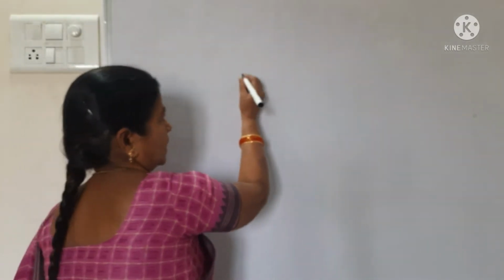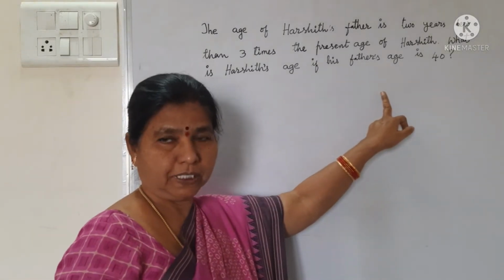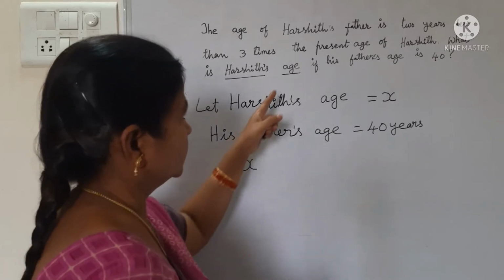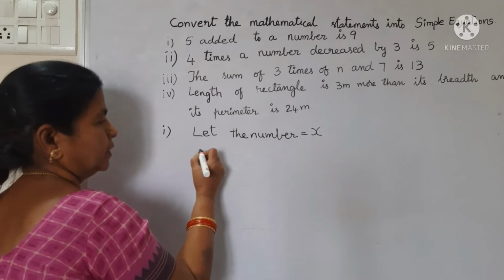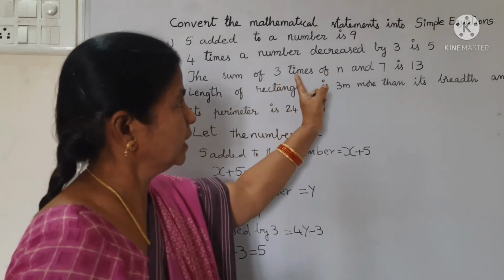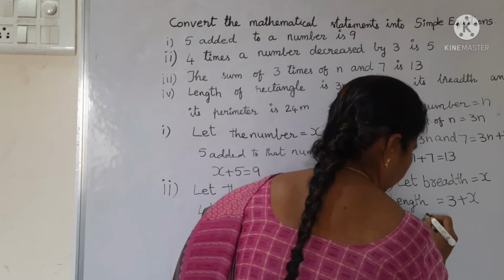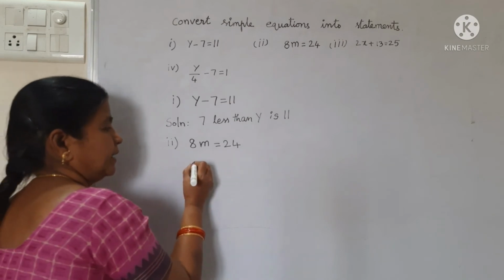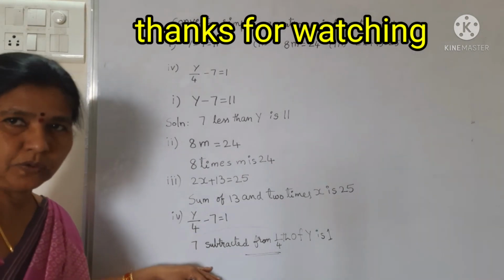Mathematics guess the age#guess the lucky number# convert the statement into simple equation #